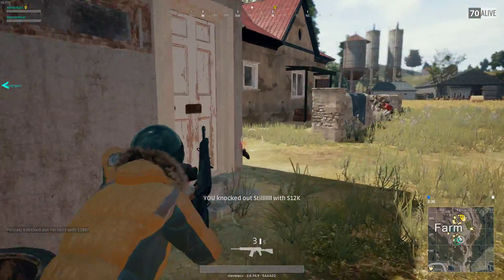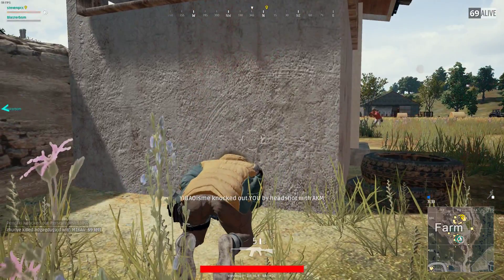Blaster with the save